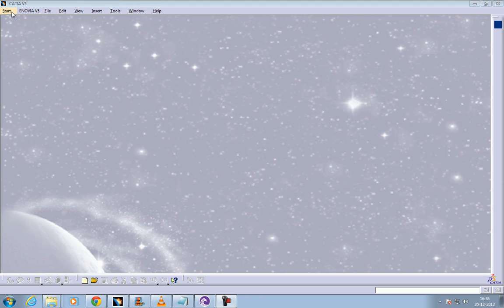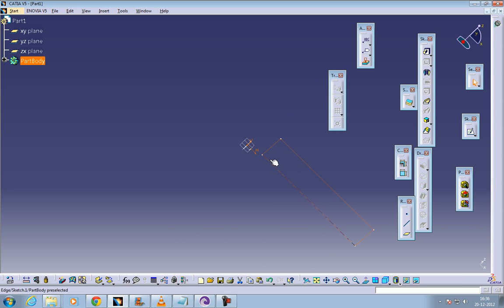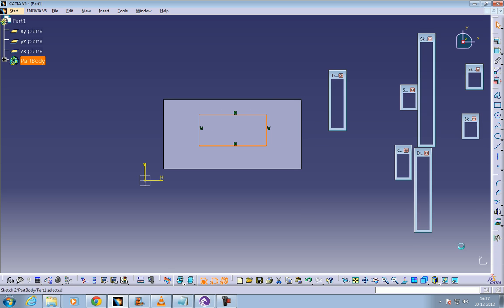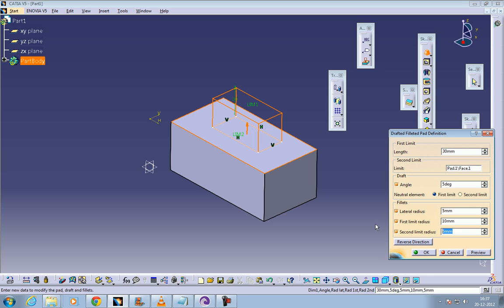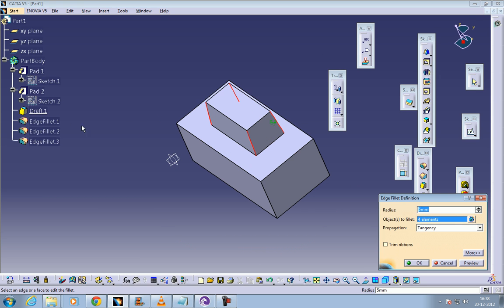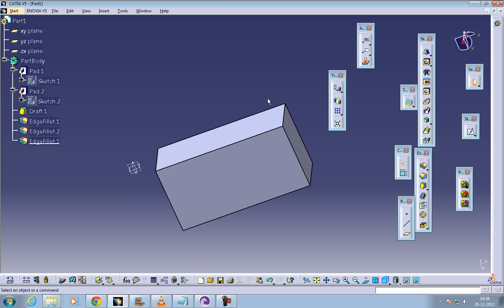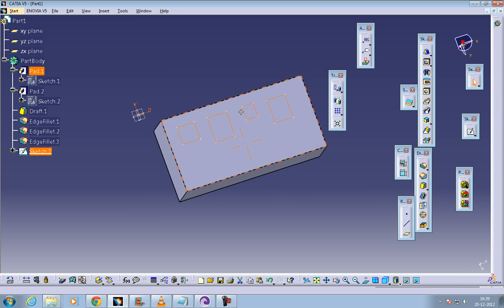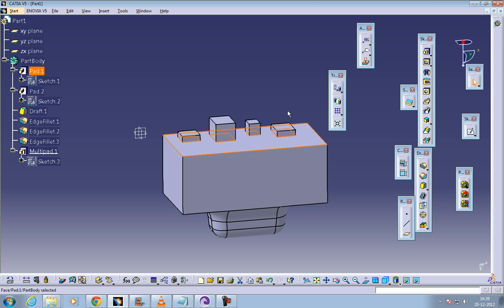Catia v5 Tutorials|Part Design|Pad,Drafted Filleted pad,Multi Pad